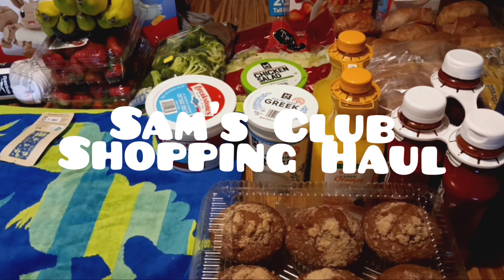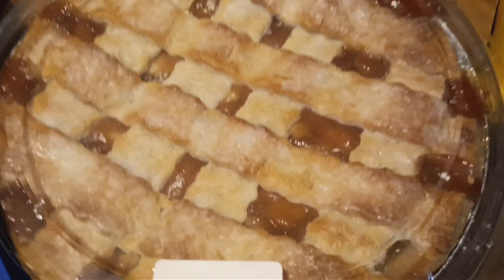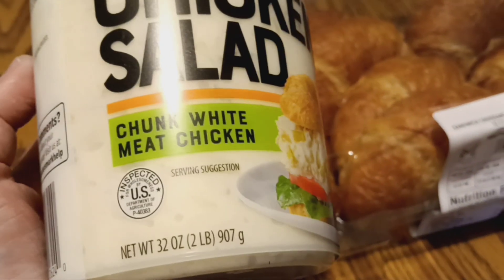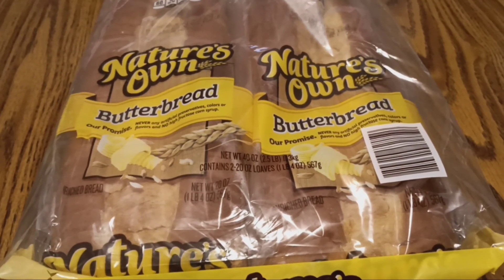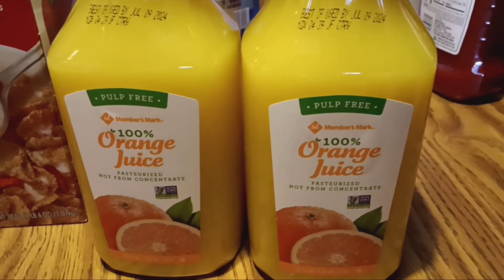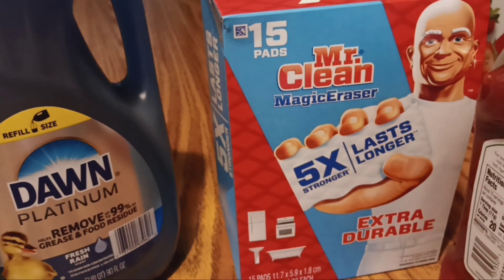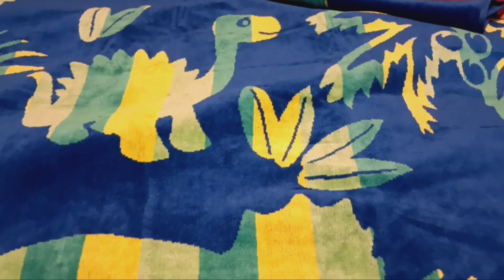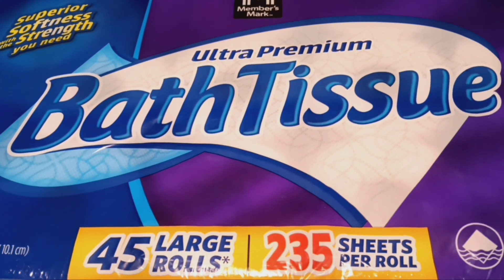Daycare Shopping Haul: Considering the Heat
Here's a few things to consider when preparing for the hotter weather.